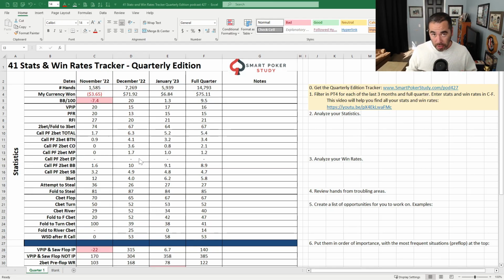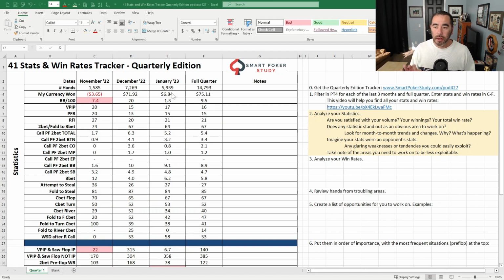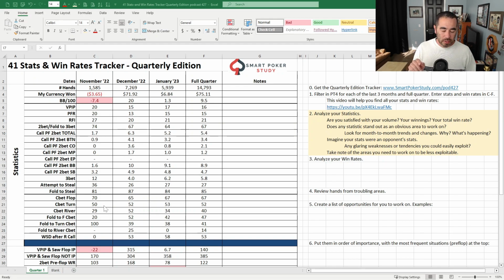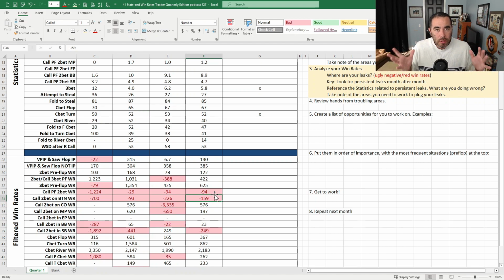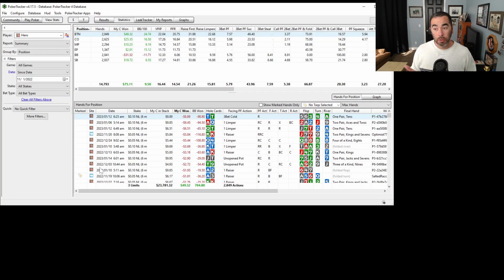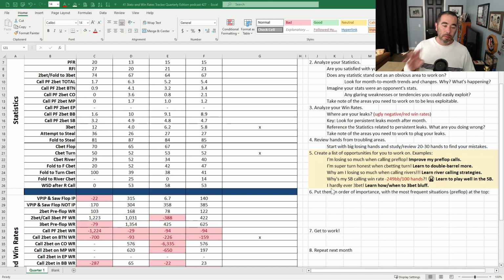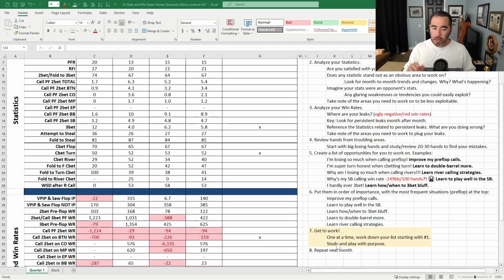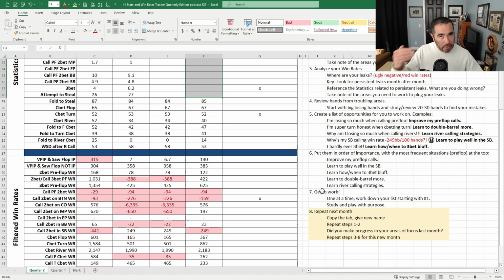Track Your Quarterly Poker Statistics and Win Rates with this FREE Excel Tracker - Podcast #427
Tracking your quarterly statistics and win rates leads to great insights into your developing skills and current leaks. Download the tracker below, whip out PokerTracker 4, then follow the 8 steps outlined here to analyze your numbers and find your areas of weakness.

Books on Amazon